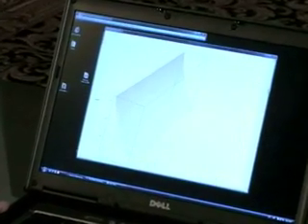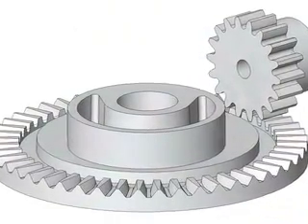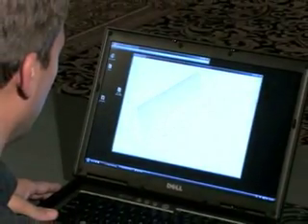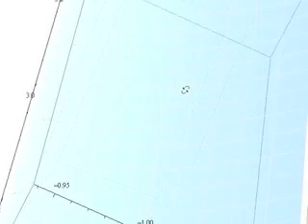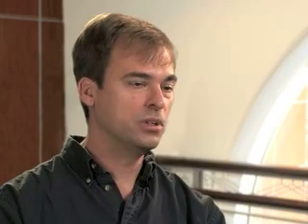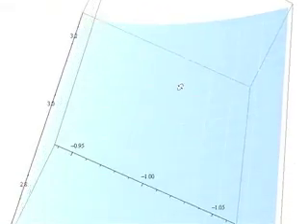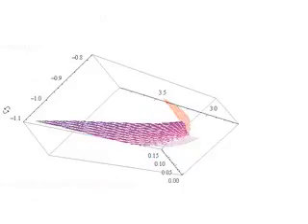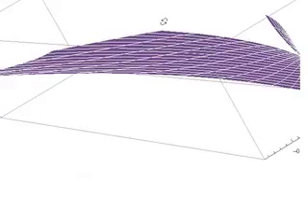Optimizing Face Gear Surfaces in Mathematica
In Steve Bush's role developing household consumer items, he's involved in the physics behind products as well as their economic feasibility, and Mathematica gives him the tools to evaluate both. He first turned to Mathematica to solve complex equations for a customized gear application and was immediately impressed by Mathematica's implementation and precision.